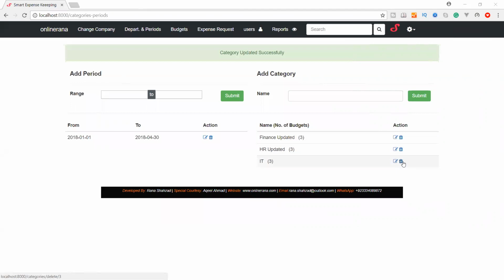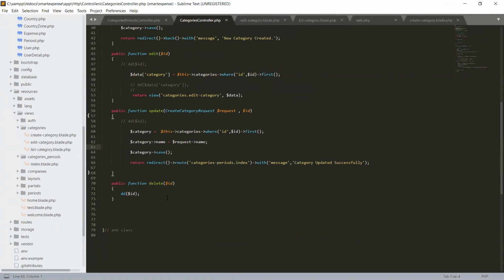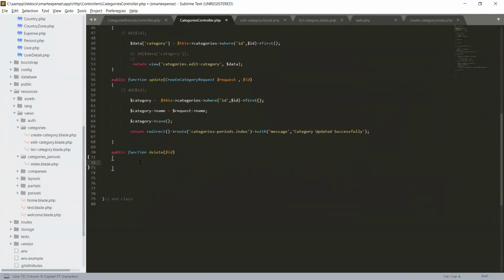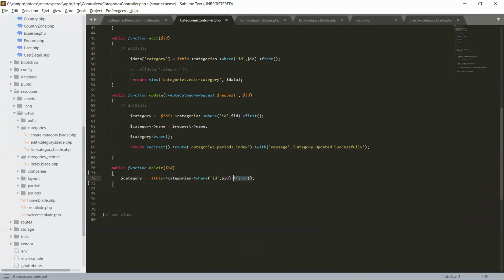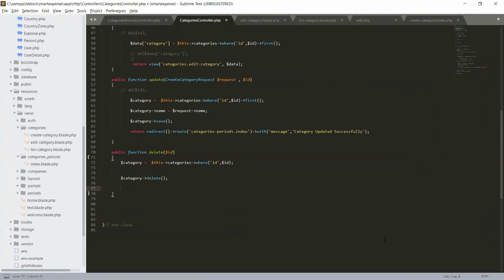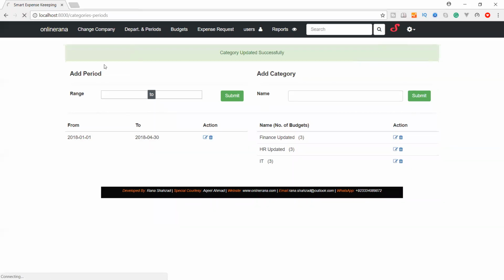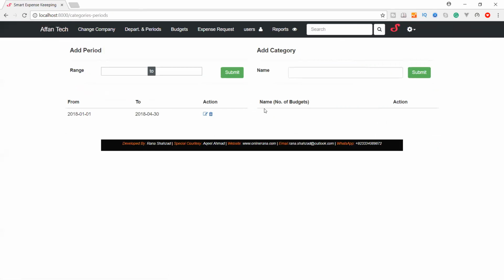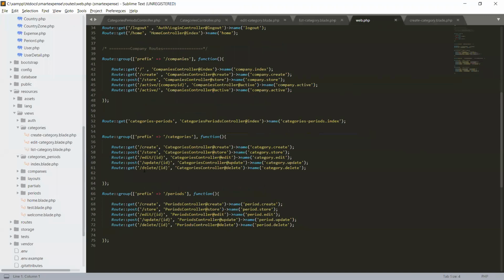82-Laravel Application | Laravel Project | Dept & Periods Deleting Category